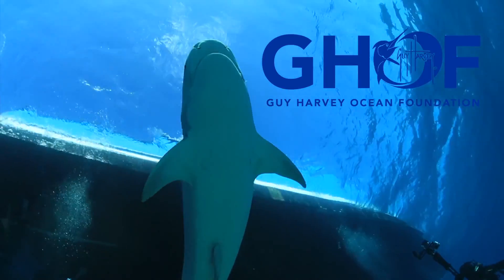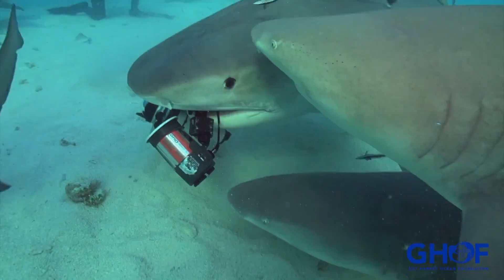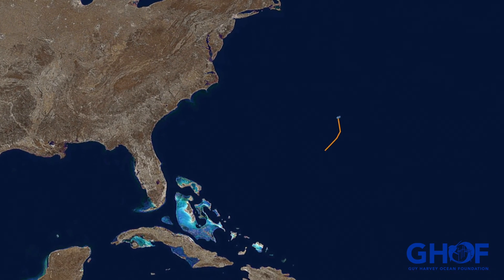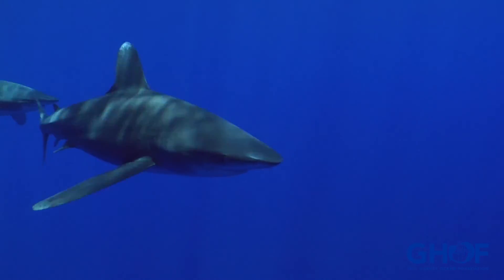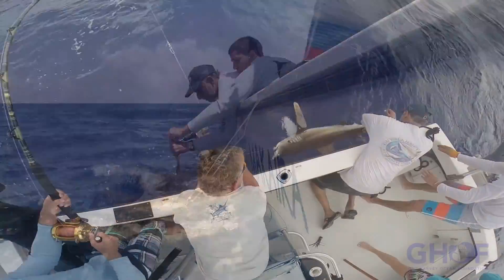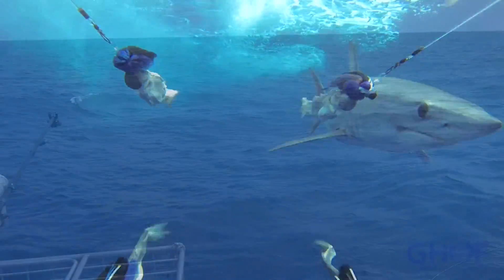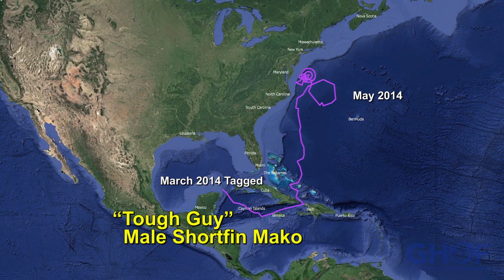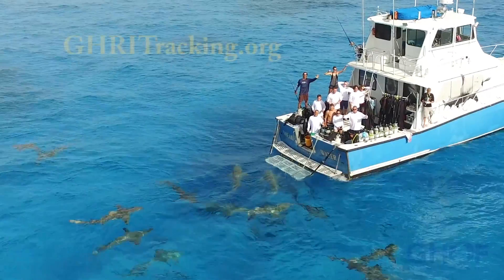Guy Harvey Shark Expeditions through GHOF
Guy Harvey gives the rundown on the incredible Shark Research underway at GHRI and the GHOF.

The Guy Harvey Ocean Foundation strongly believes in supporting efforts to educate and engage youths about our oceans and marine wildlife.

It’s critical that we teach the next generation of anglers not just to enjoy fishing, but how to do so responsibly.

To do so, the GHOF is partners with organizations, programs and projects that teach sustainable and sound approaches to marine stewardship.

We are particularly concerned about economically disadvantaged communities in which children are raised disconnected from nearby shorelines. As such, we are making an extra effort to ensure that no youth is left behind in our efforts to teach and inspire the next generation when it comes to a love of our oceans.

The Guy Harvey Ocean Foundation funds scientific research aimed at the conservation of marine wildlife, primarily large, pelagic fish like sharks, billfish and tuna. Scientific organizations, universities, colleges, institutes, and nonprofit organizations from all over the world are encouraged to apply for funding.

There are no deadlines for applications, though funding is generally issued in the spring and autumn every year. Once reviewed by the GHOF Board of Directors, a decision for funding will be made.